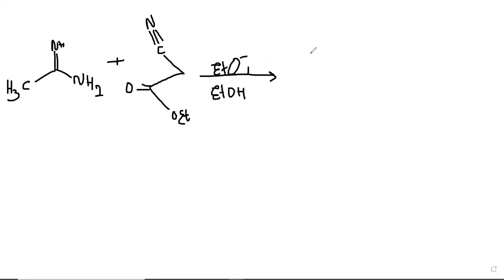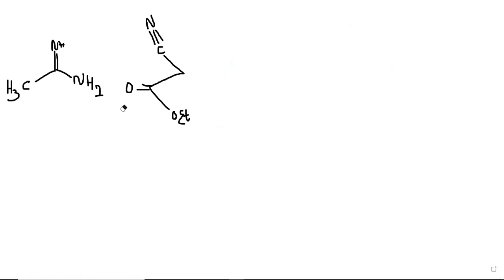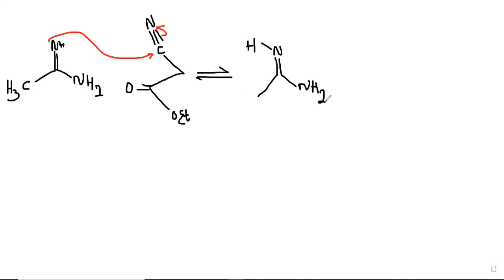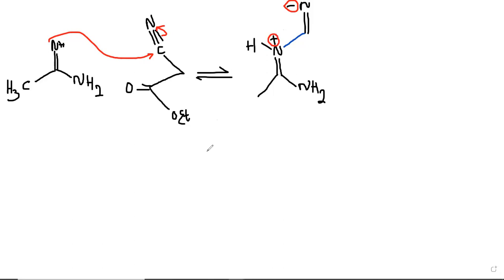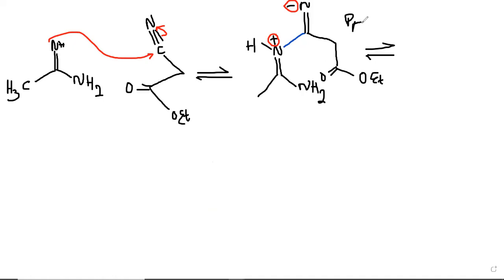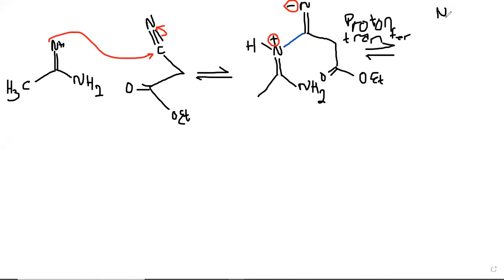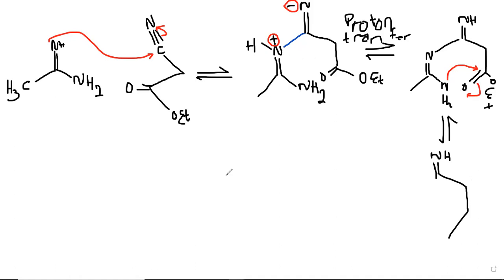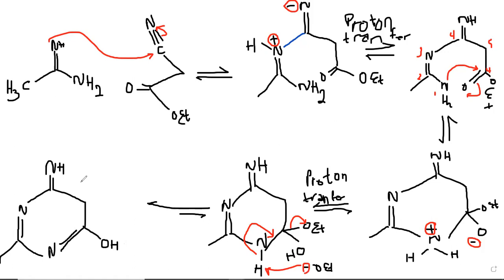Chemical reactions Part 1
How to solve common Organic Chemistry mechanism problems